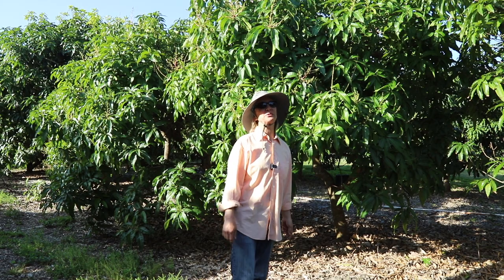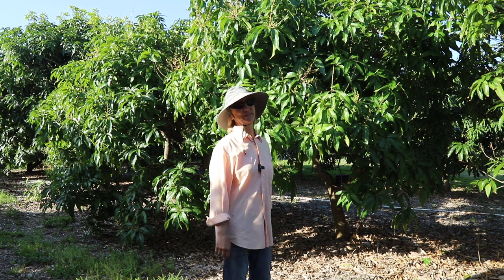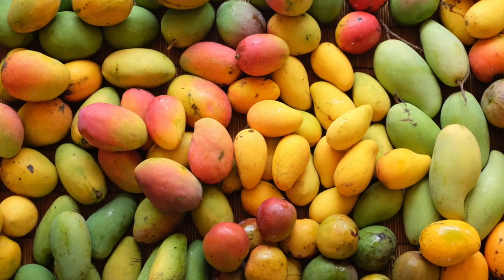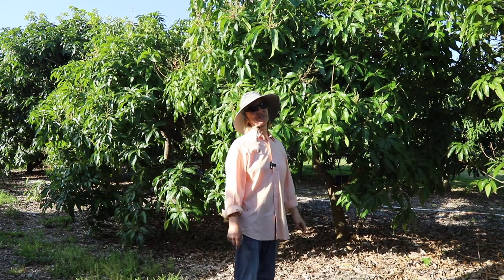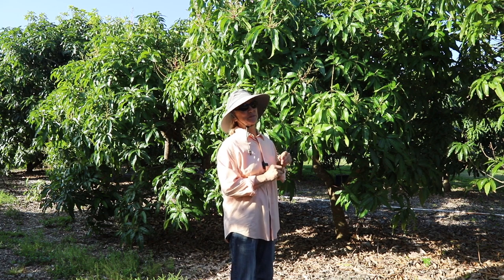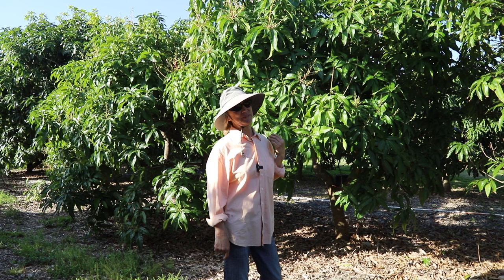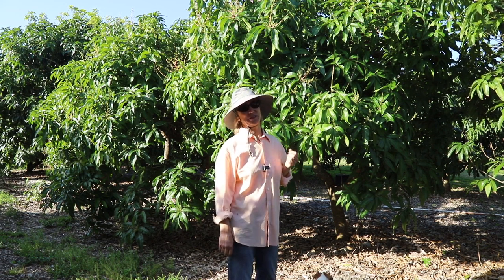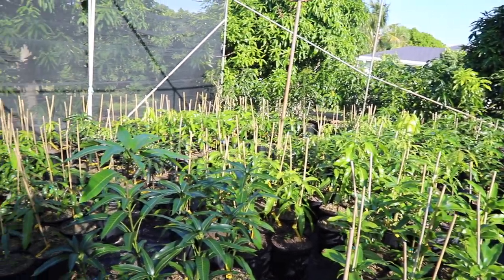Mango Variety Groupings | Dwarf & Semi-Dwarf Mangos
We're starting a new series to help our viewers select a mango variety (or varieties) to grow in their yards. The first one up is dwarf and semi-dwarf mango varieties!